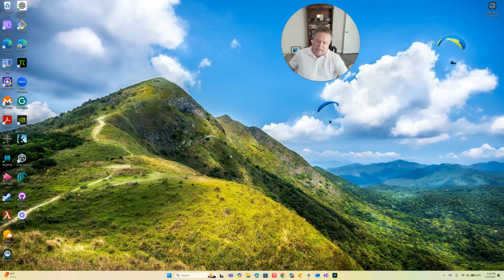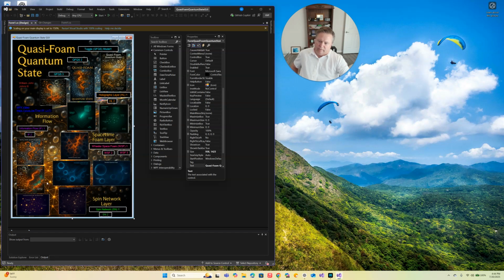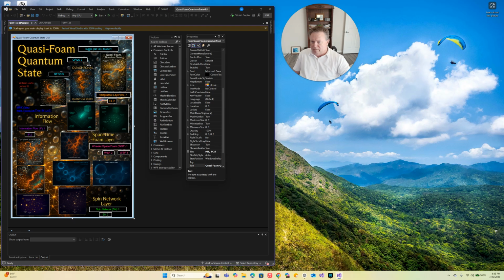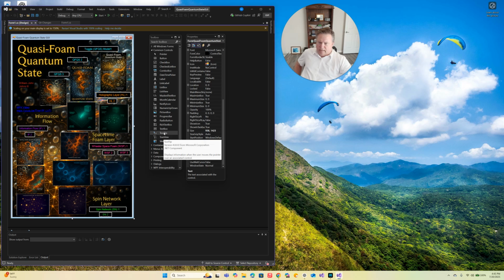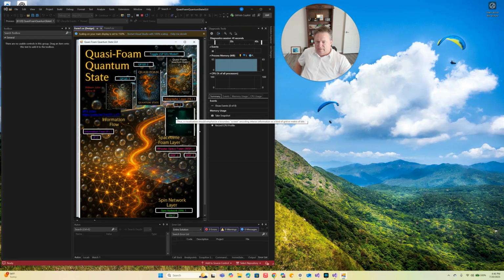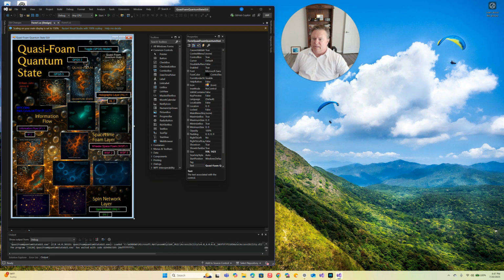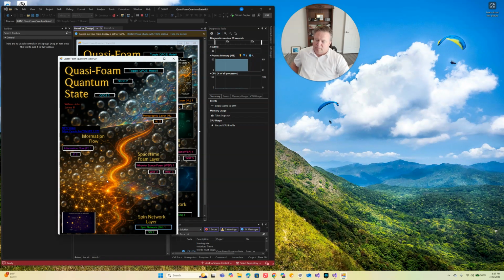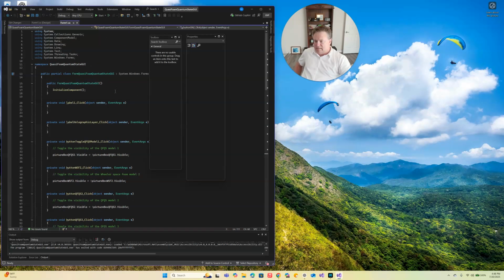Quasi-Foam Quantum State GUI Overview 🌌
This is a brief walkthrough of the GUI program I designed using Windows Forms in Visual Studio 2022 Community Edition, utilizing C#. This is an expanded program with more images and text explanations of the initial content, that being the proposed Quasi-Foam Quantum State.